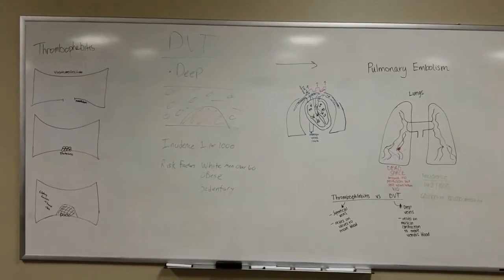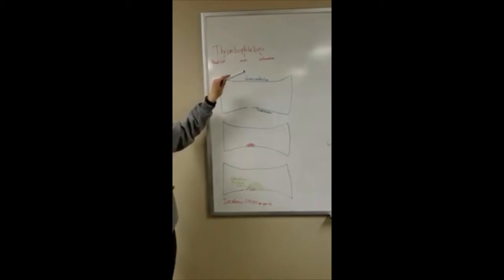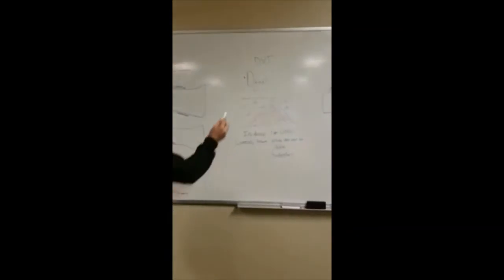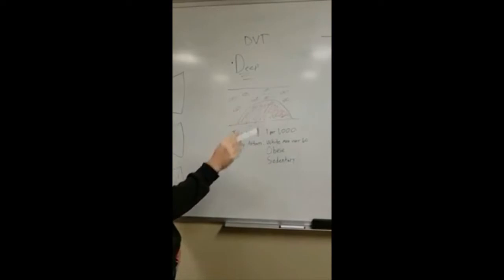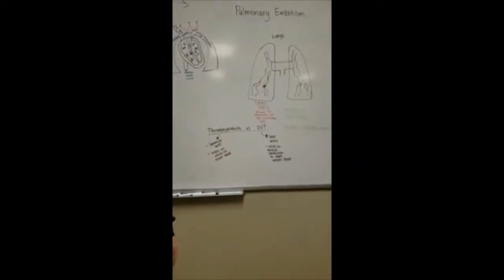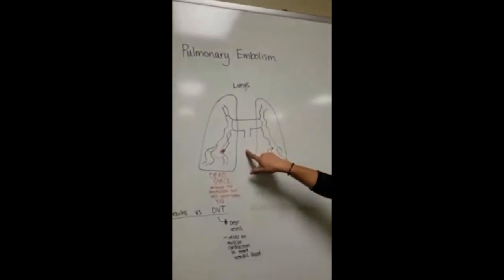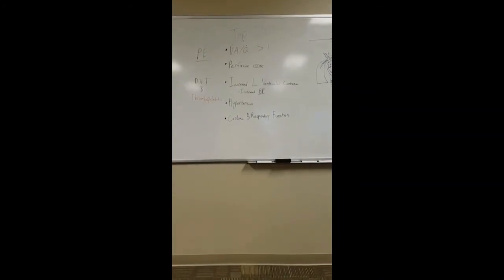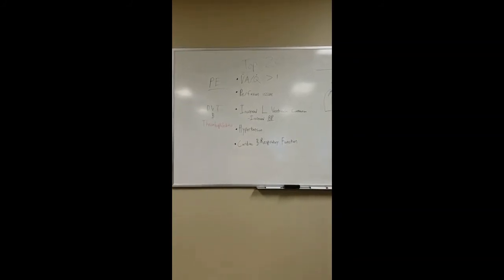Thrombophlebitis/DVT/Pulmonary Embolism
By: Hayley Carlson, Michael Rowles, Brittany Matjeka